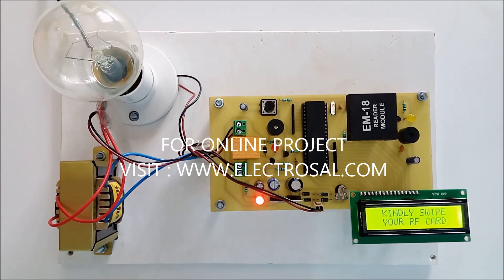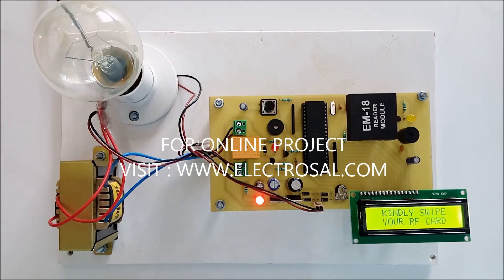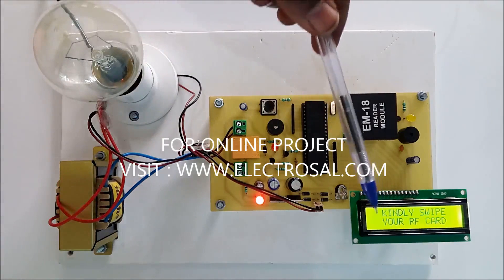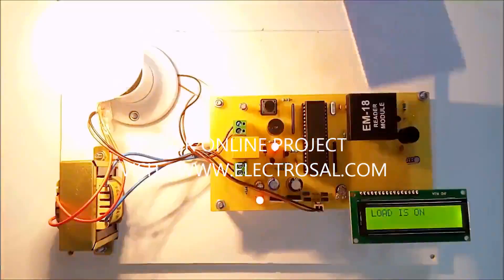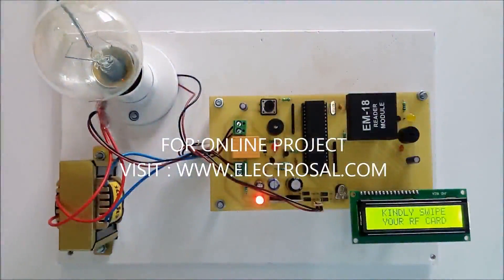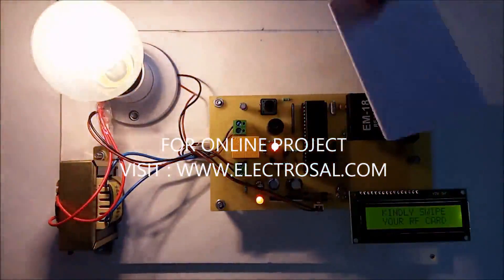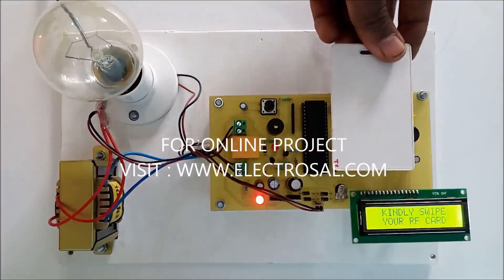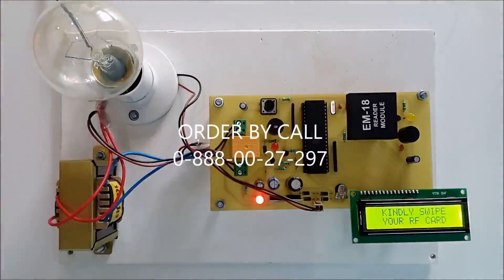RFID based controlling load //Engineering / electrical / electronic / diploma /project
call whatsapp (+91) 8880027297 / 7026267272